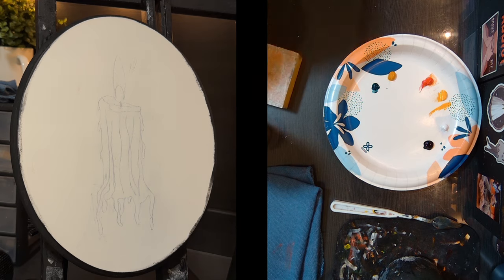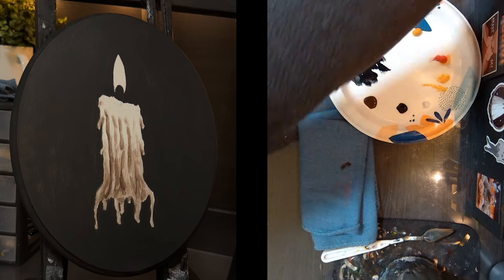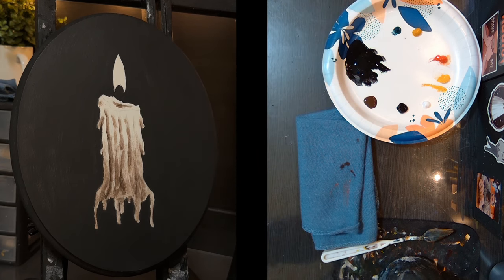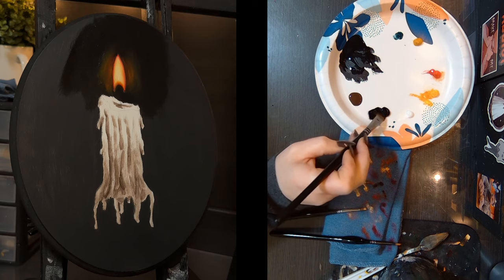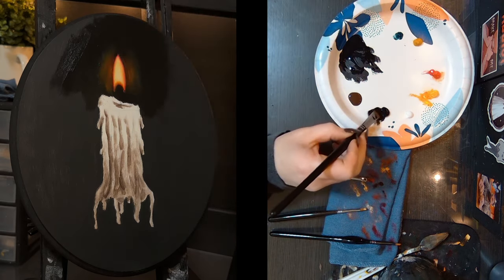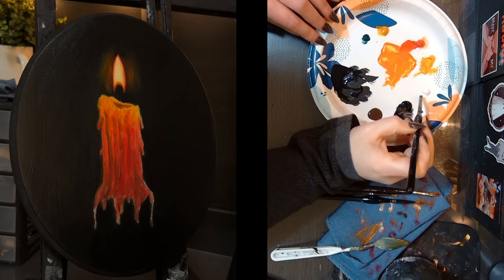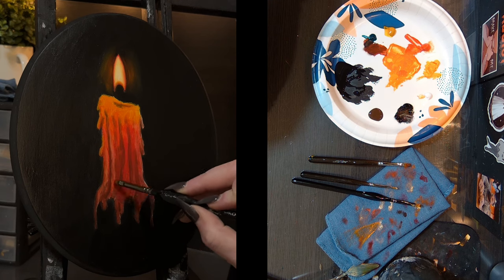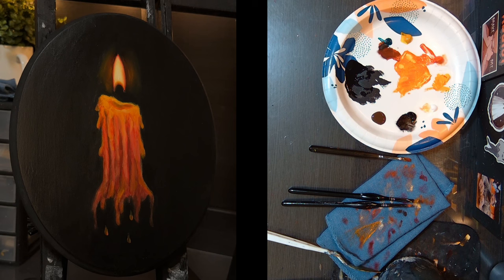Burning, Melting Candle - Oil Painting Tutorial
Say Hello!